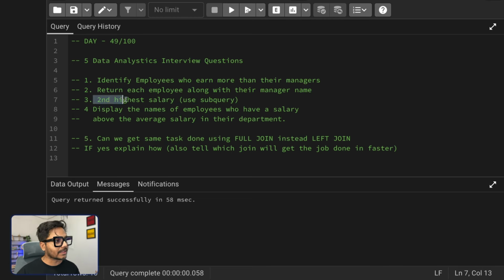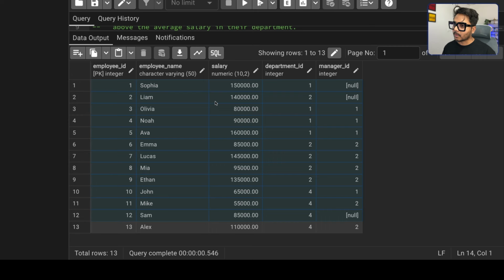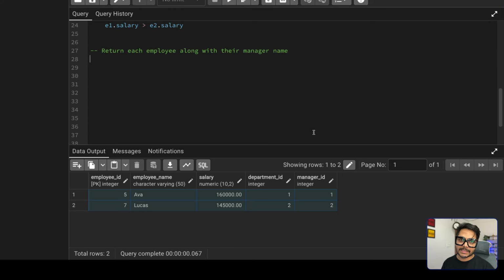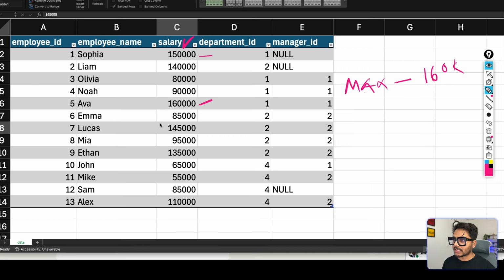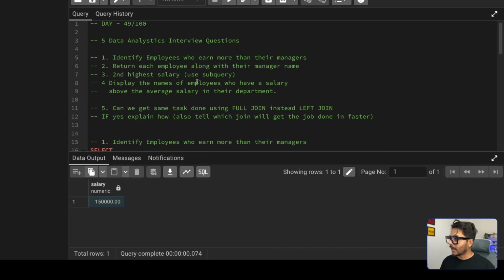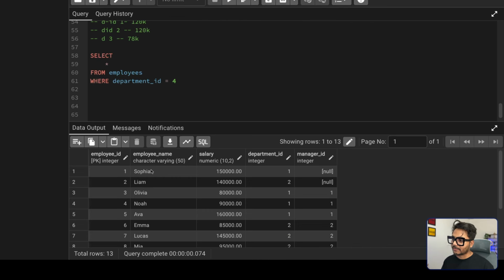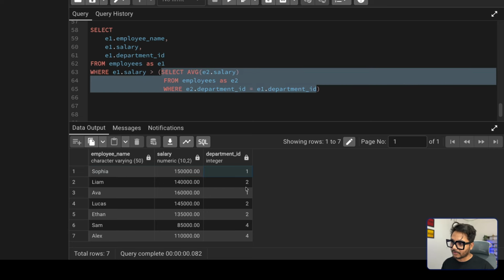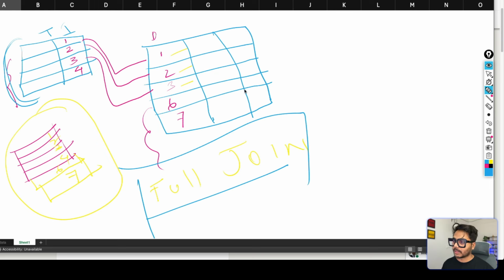5 Most Asked SQL Interview Questions for Data Analysts | Must Solve Data Science Interviews in 2024!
Learn SQL In 16-21 hrs (Basics to Advanced Concepts)